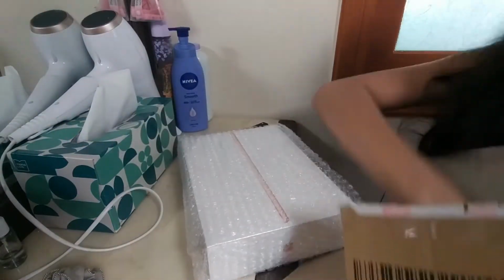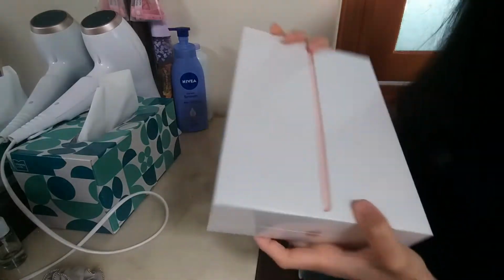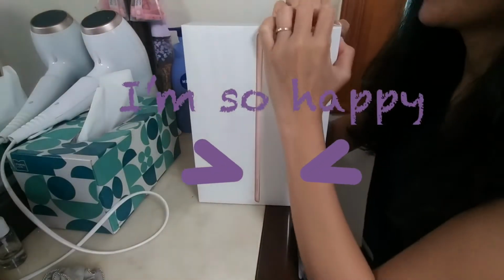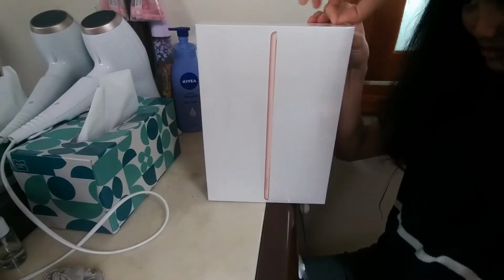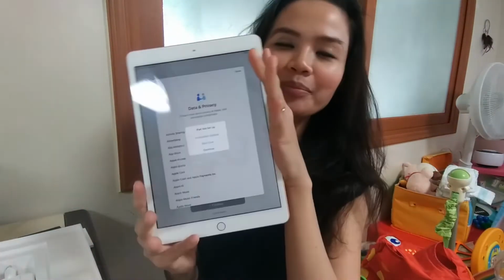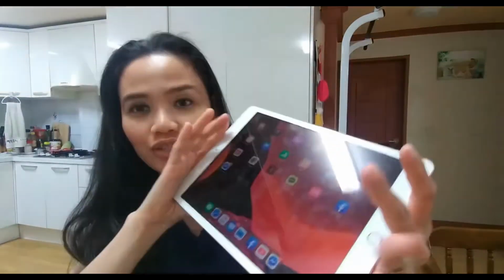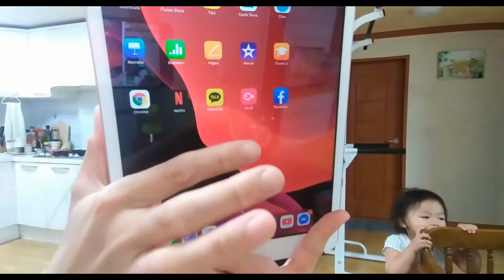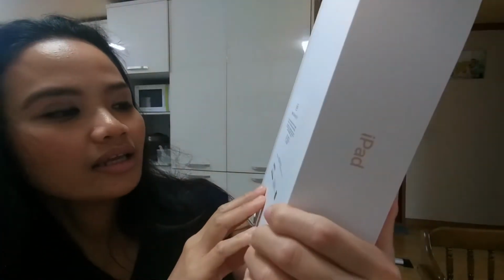500 subscribers special present from my husband😍😘